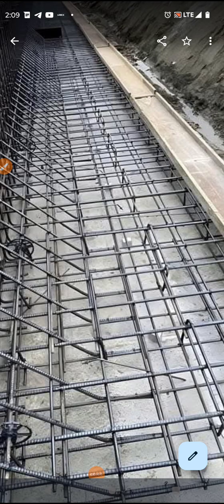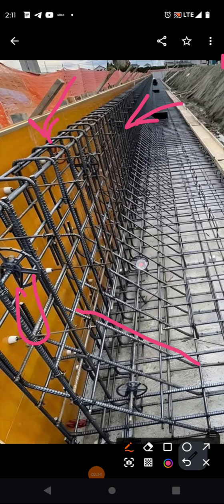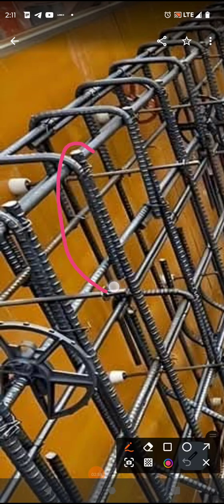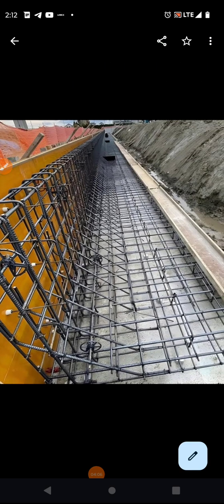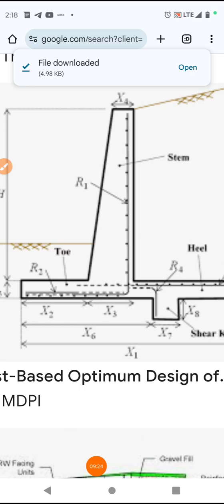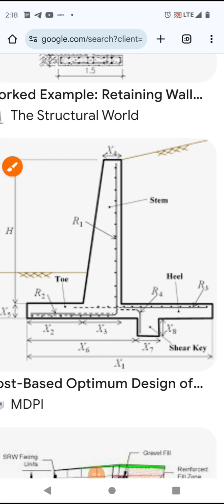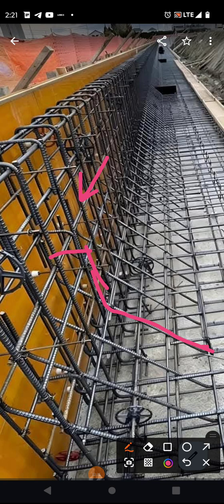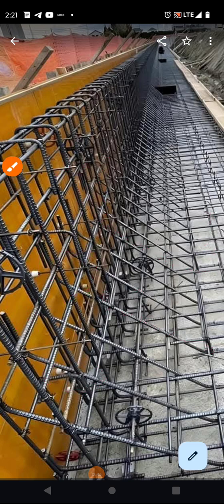Concrete Retaining Wall evaluation